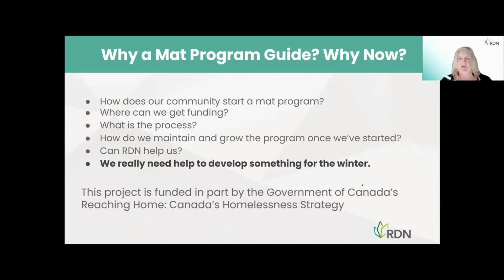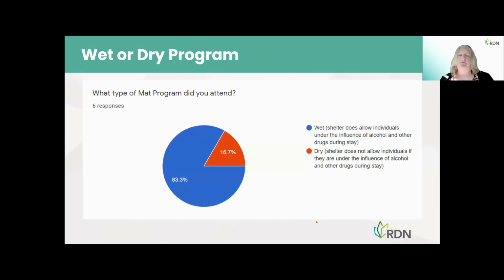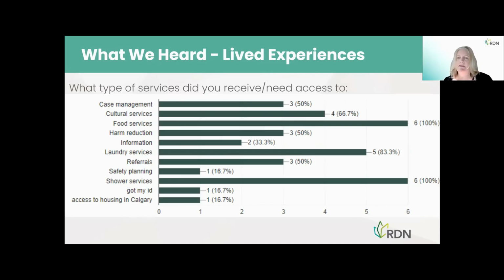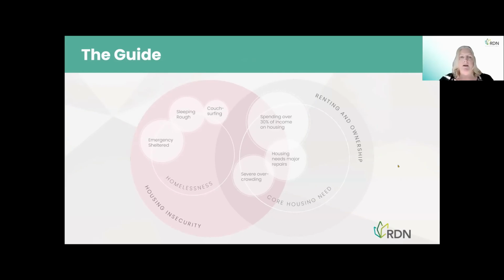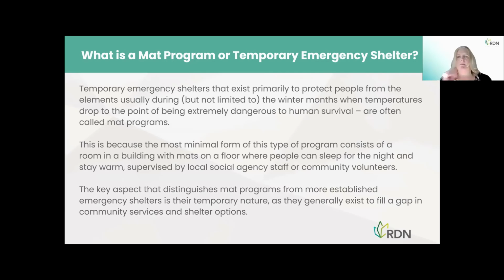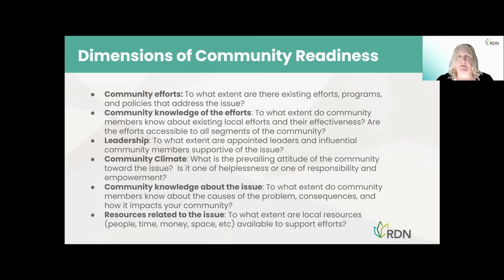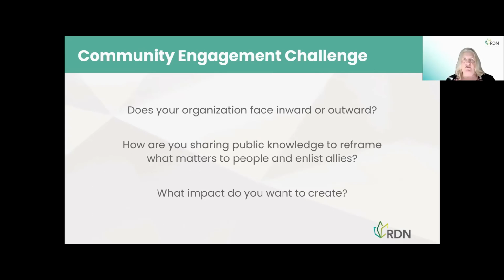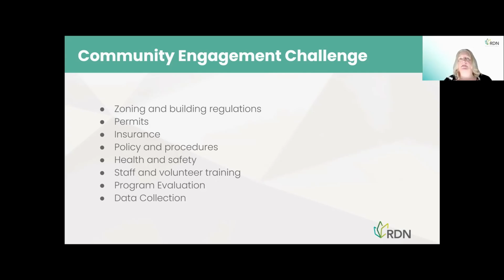RRH 3 - Counts and Emergency Services Toolkits from RDN RRH3.2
When There’s Nowhere Else to Go: Developing Temporary Emergency Shelters in Rural and Remote Communities